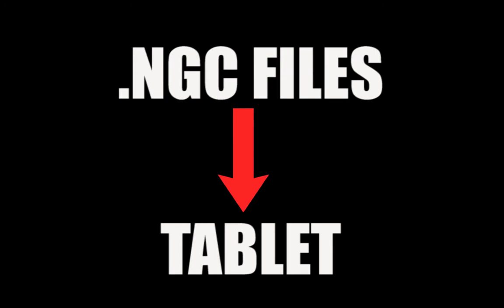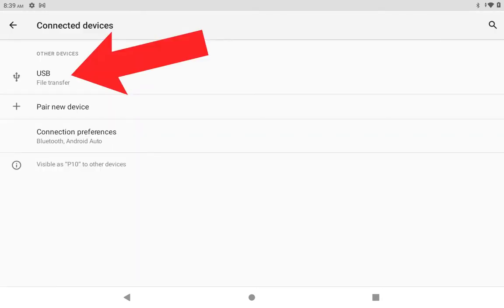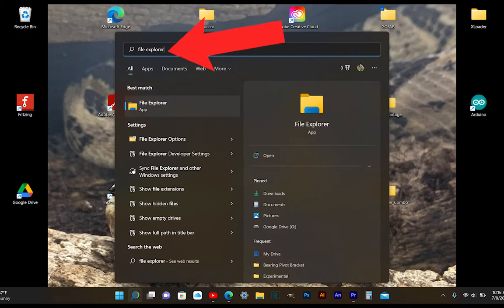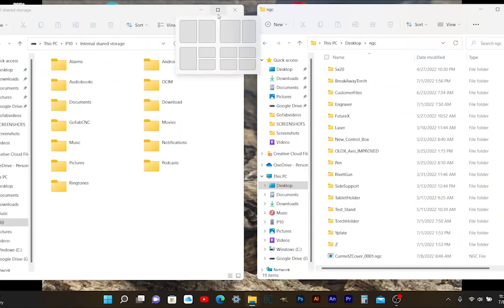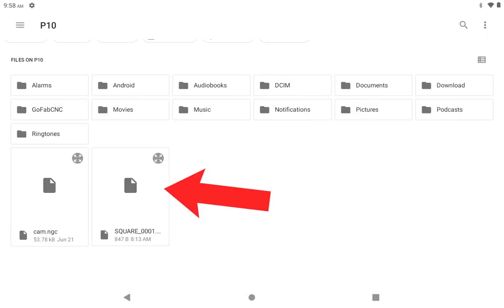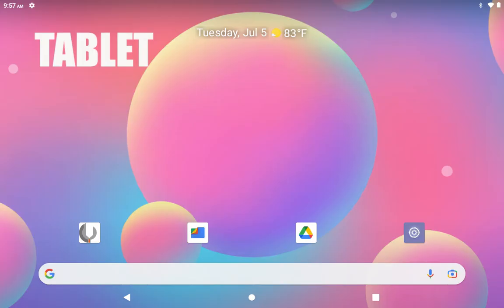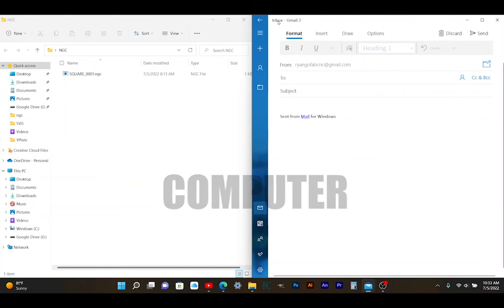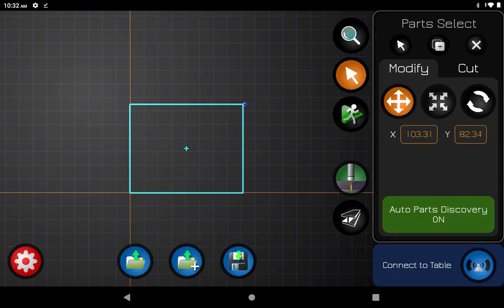Moving Files from your Computer to your Tablet so you can Cut them on your Go Fab CNC Table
This Video shows the 3 ways to Move Files from your Computer (where you Designed your Files) to your Tablet so you can Cut them on your Go Fab CNC Table.

There are 3 ways to Move Files to the Tablet.

The most common way is by using the Included USB Cable and does not require any WiFi or Internet Access.

The other 2 ways do require WiFi and Internet Access and are moved over Wirelessly using either EMail or an App such as Google Drive or Drop Box.